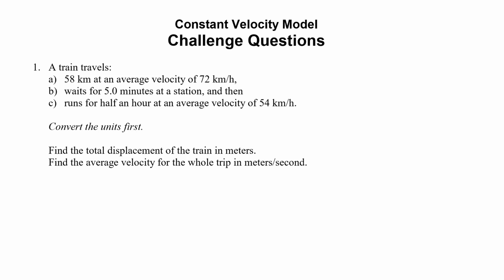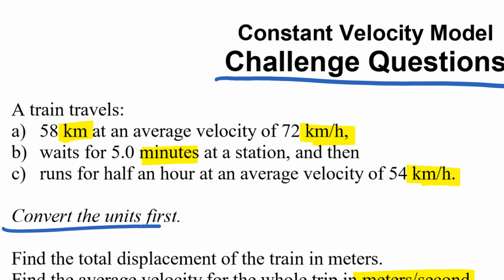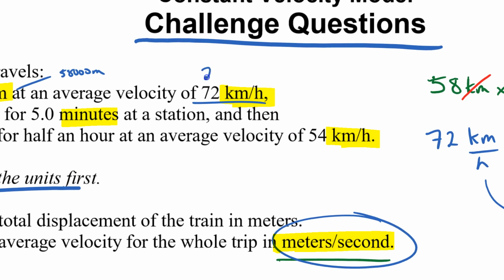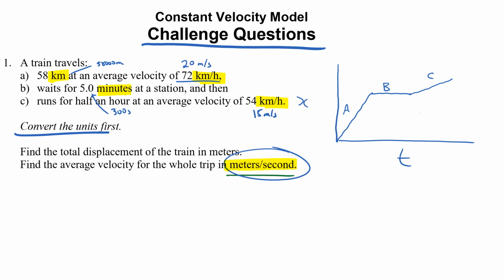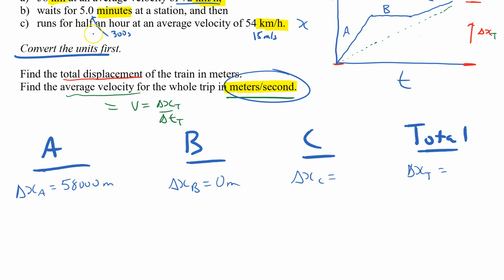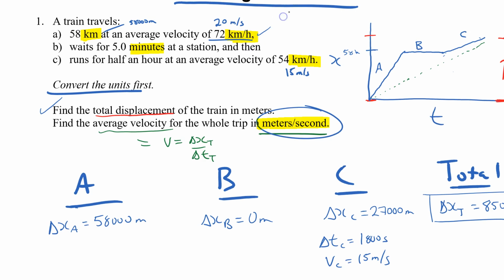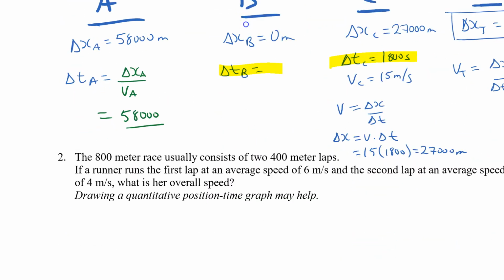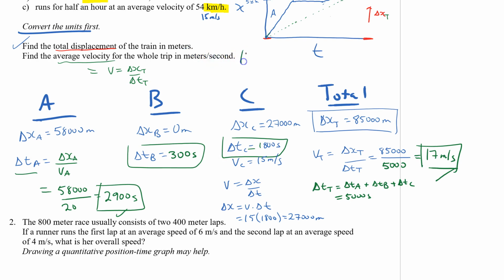Constant Velocity Challenge Question #1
Average velocity that combines three different motions.
Also, a quick refresher on converting units.